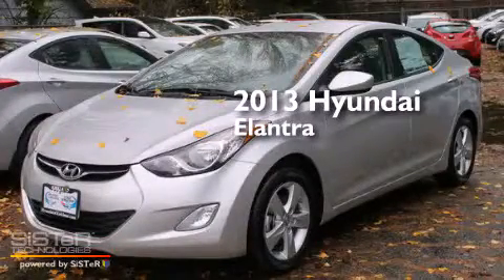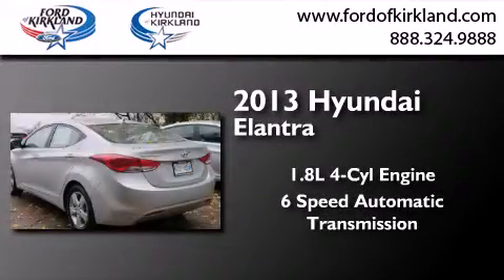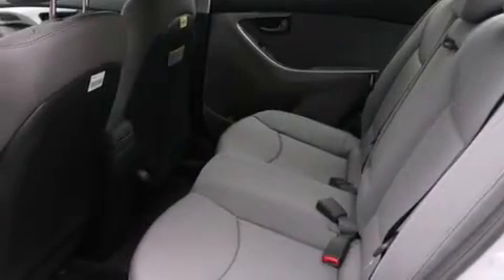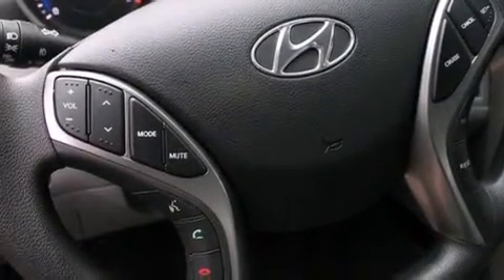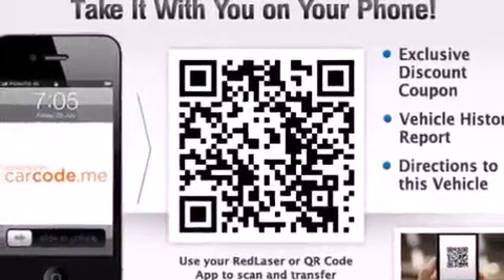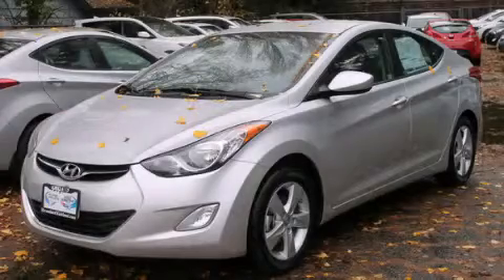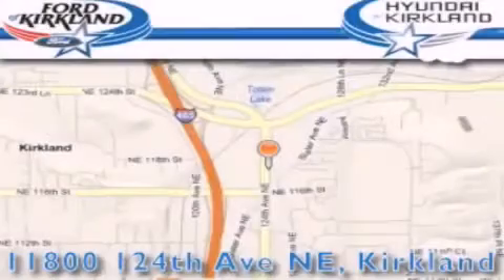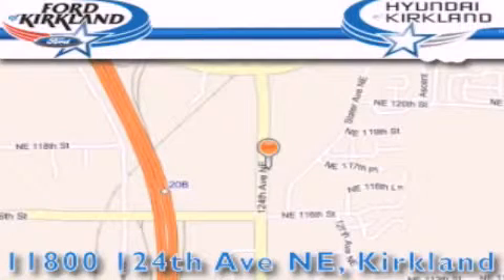2013 Hyundai Elantra Kirkland WA 98034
We have been honored to serve the Kirkland WA area , we promise that your experience at our dealership will exceed your expectations ! Year : 2013 Make : Hyundai Model : Elantra Engine : 1.8L 4Cyl Trans . : 6 Spd Automatic Exterior : Shimmering Air Silver Miles : 1 Interior : Gray Stock : 997336 Ford and Hyundai of Kirkland 124th Ave NE Kirkland , WA 98034